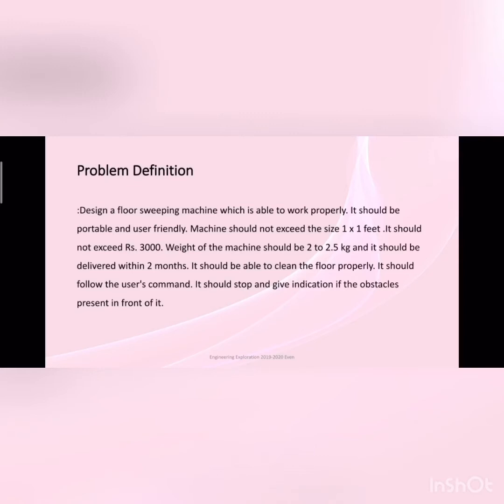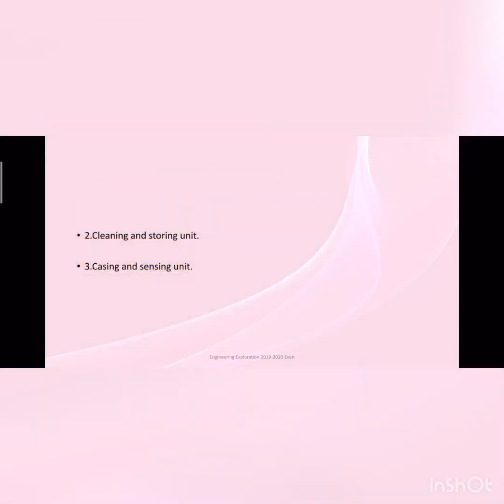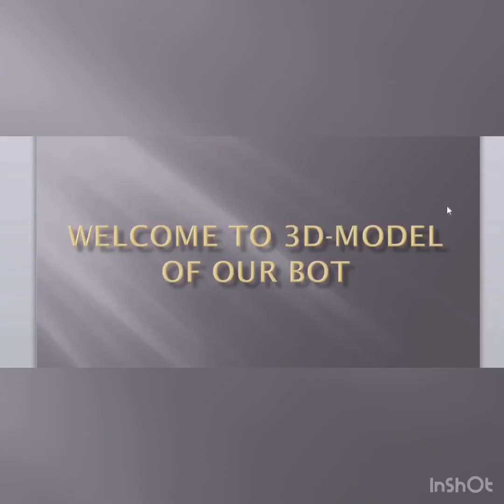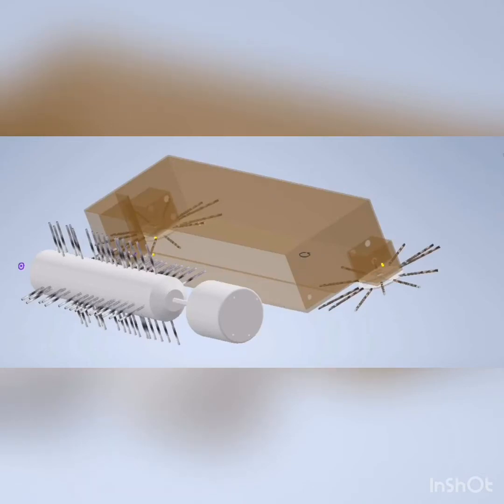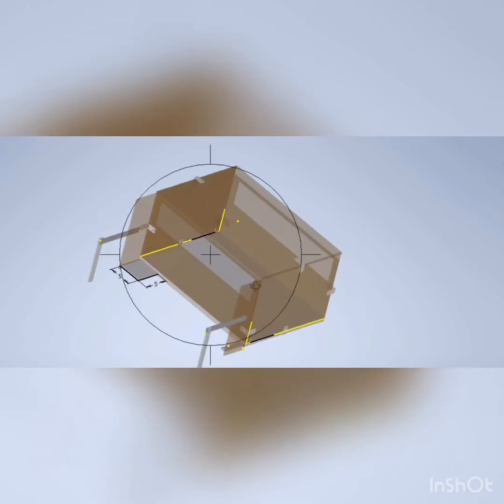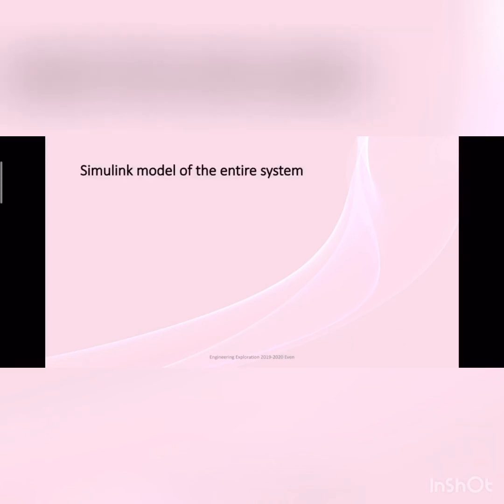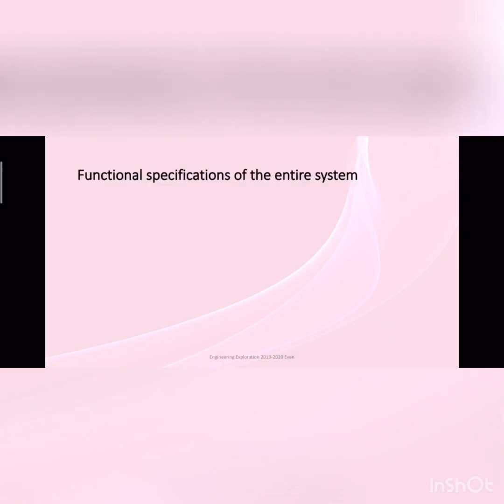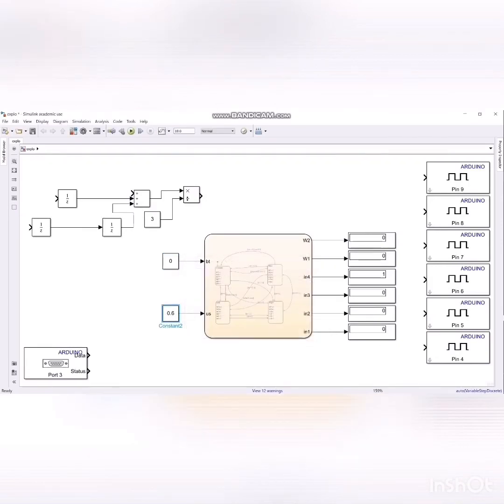L 10 Floor Cleaning Bot 2019 20 Even